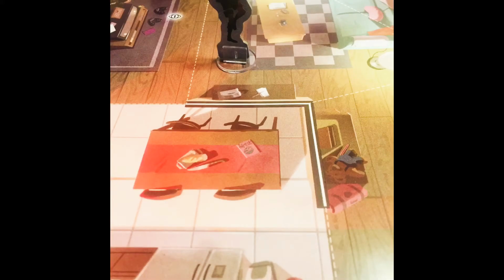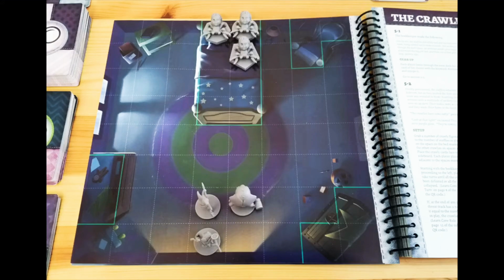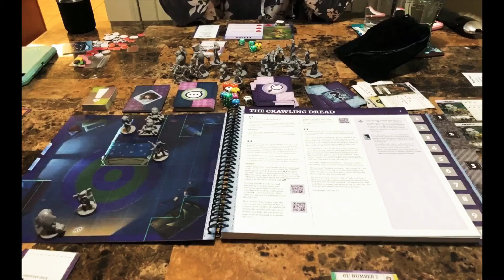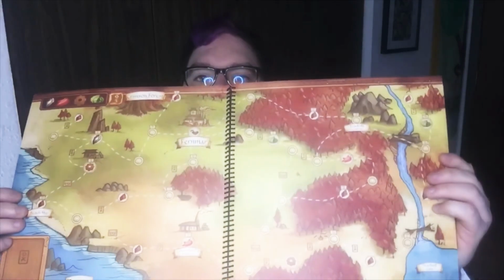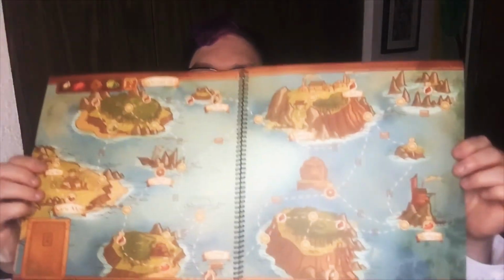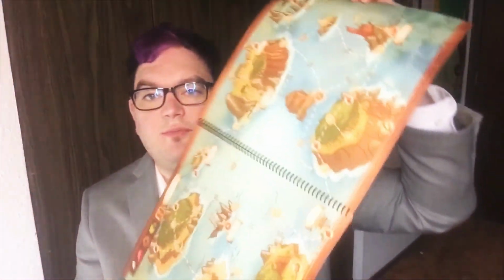Chapter Eleven: Storybook Games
In this video, I talk about what a storybook game is and how they’re implemented in games to structure a narrative.